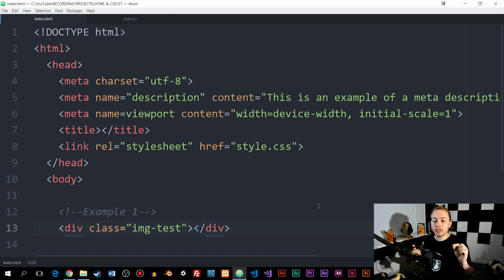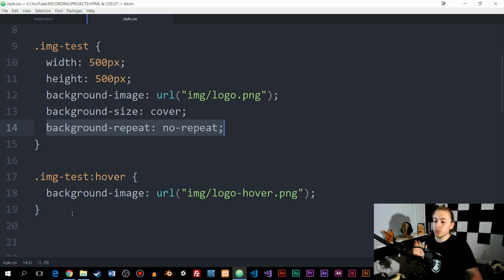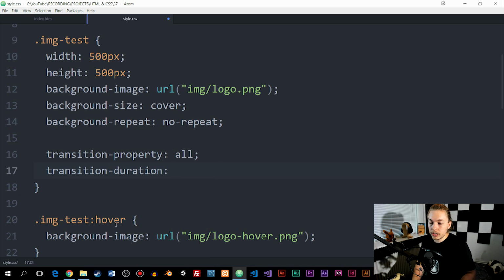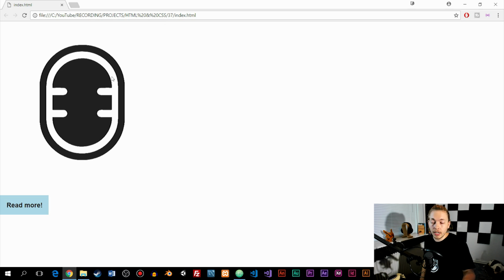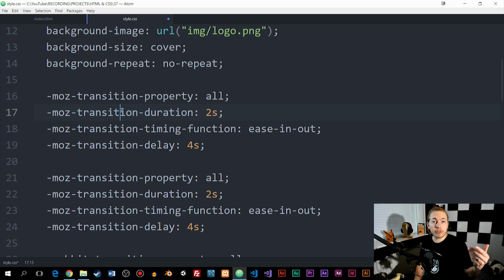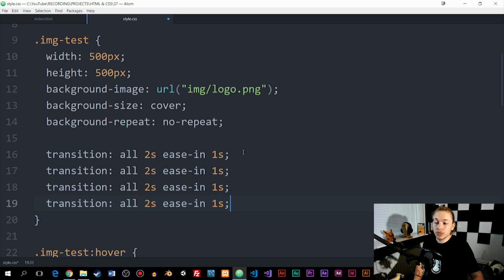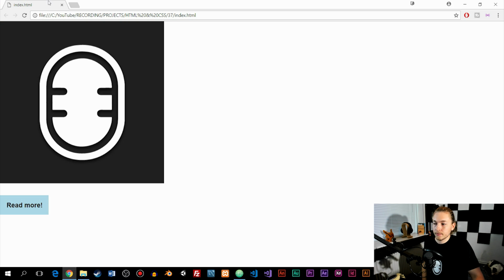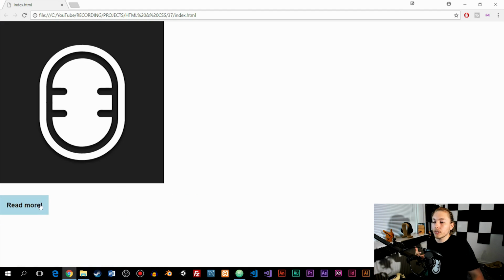37: Create Transitions Using CSS | Create Hover Animations | Learn HTML & CSS | HTML Tutorial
Create Transitions Using CSS | Create Website Animations | Learn HTML & CSS | HTML Tutorial. In this CSS tutorial you will learn how to create website animations using CSS transition. With CSS transition effects you can create smooth animations with your HTML elements, to create cool looking effects when the user interacts with the website content.